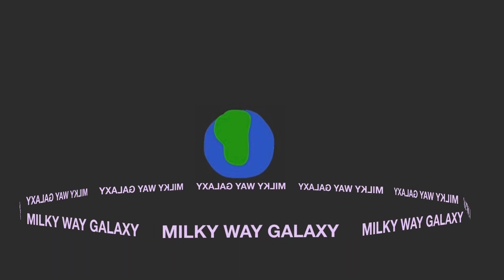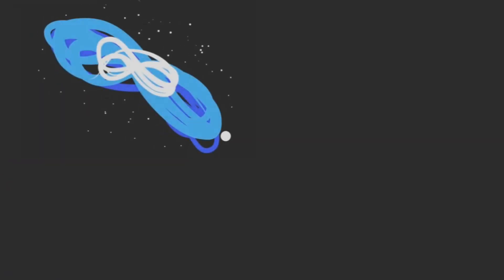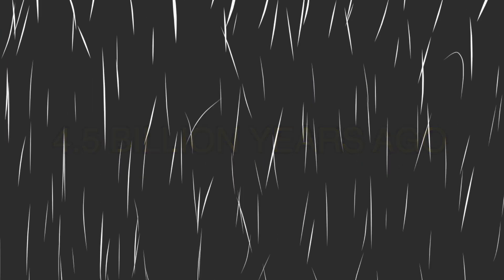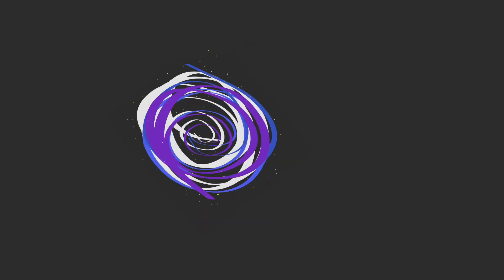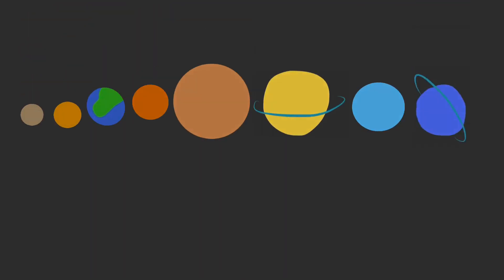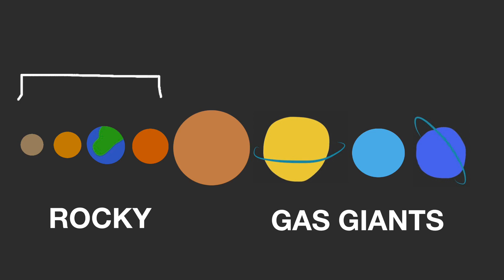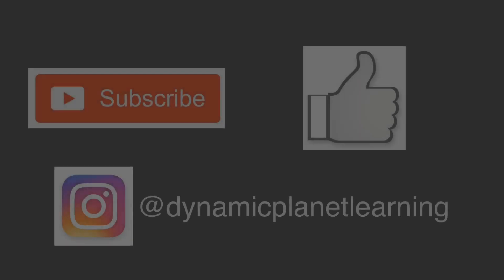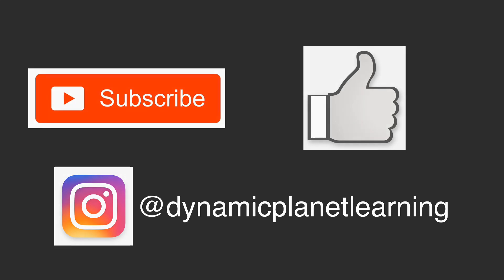HOW WAS OUR SOLAR SYSTEM CREATED? In less than 3 minutes | Astronomy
Hello Everyone! Here is my very first video which quickly explains how our solar system was created. I spent a lot of time on this and it's still a little rough but please just appreciate my work for what its worth!